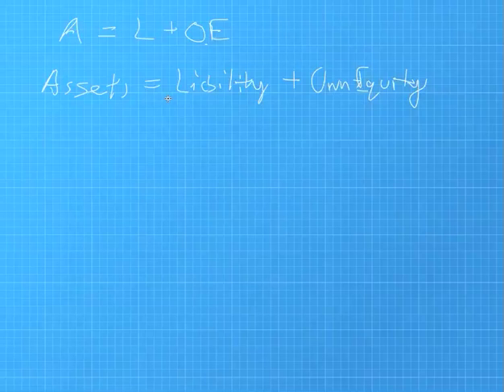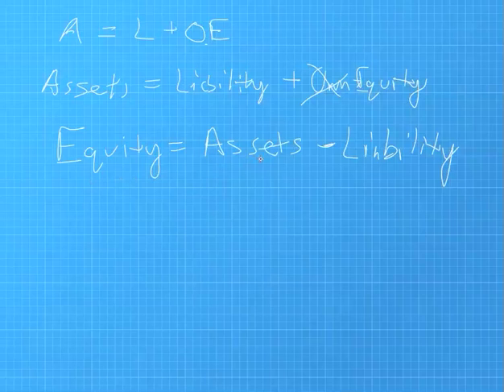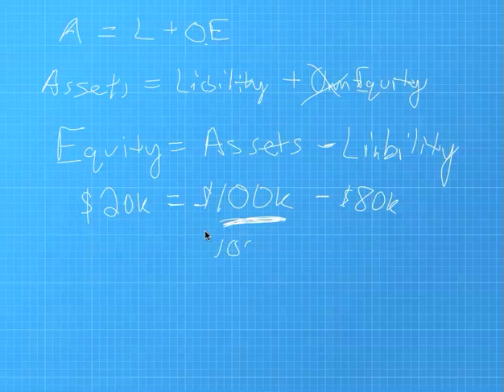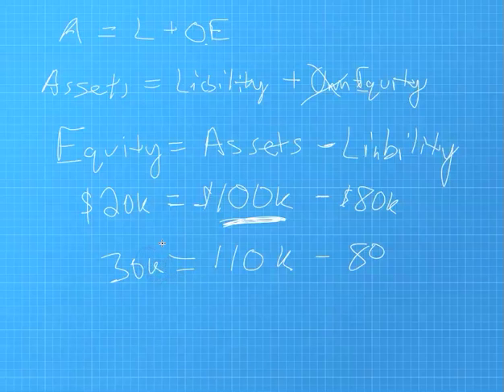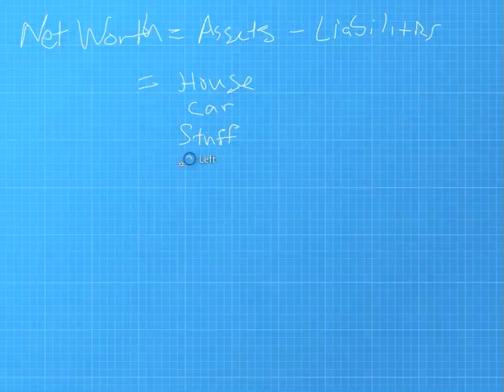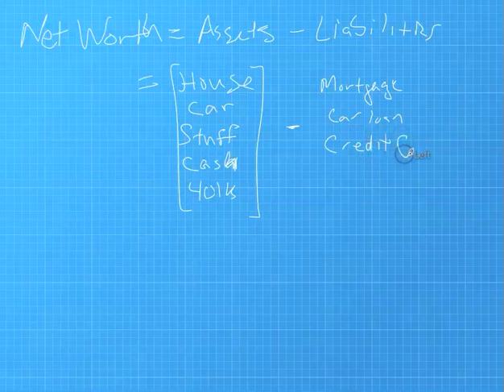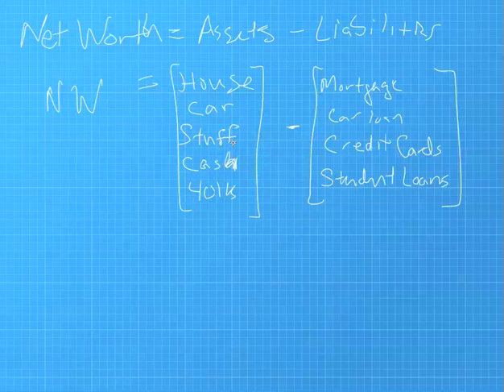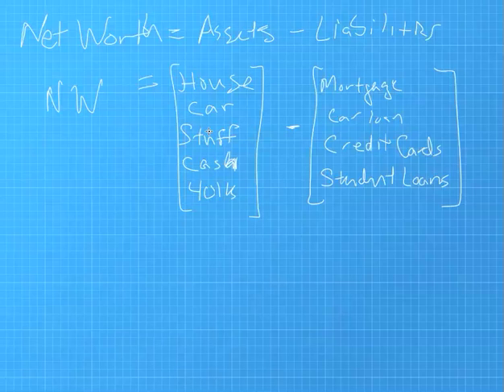Net Worth Equation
This is an explanation of the "Basic Accounting Equation" which I refer to as the "Net Worth Equation."  This is how Assets, Liabilities, and Equity are all related.